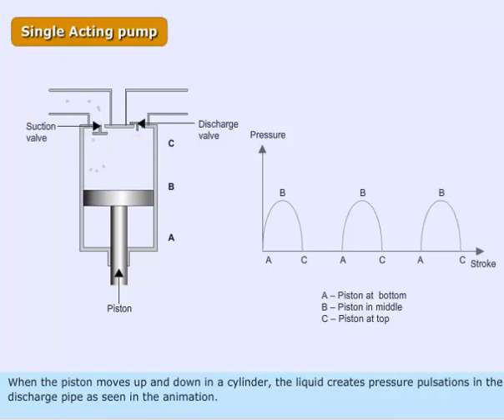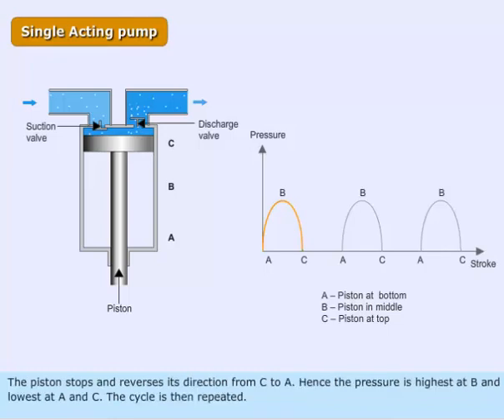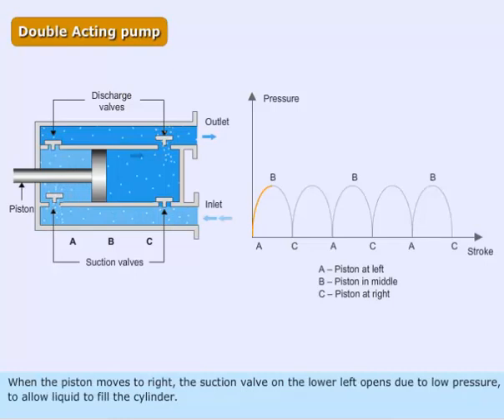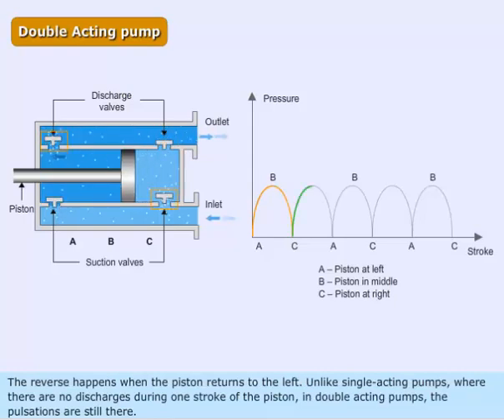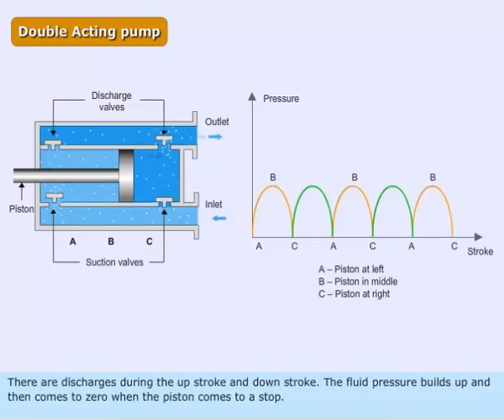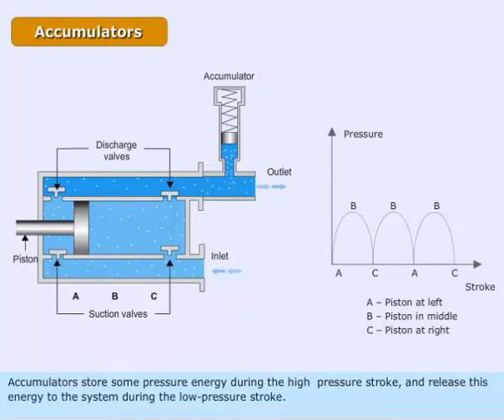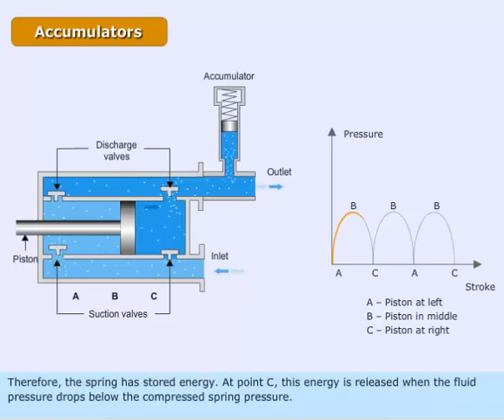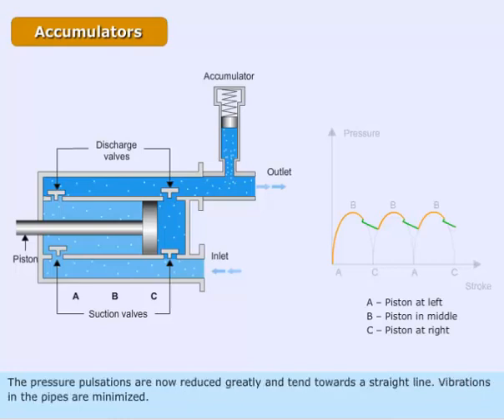MARINE ENGINEERING KNOWLEDGE (GENERAL) LESSON- 178